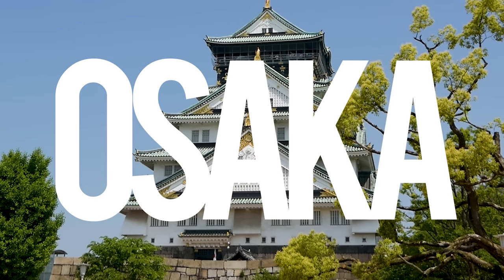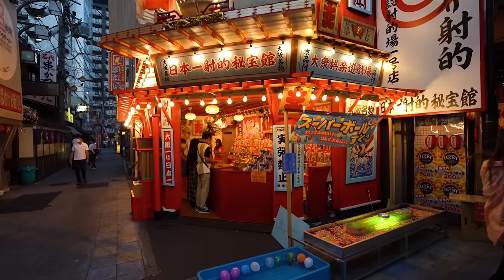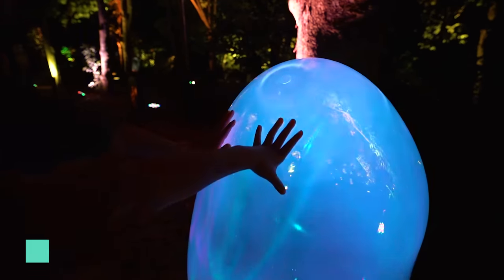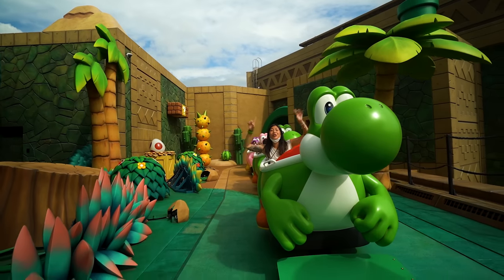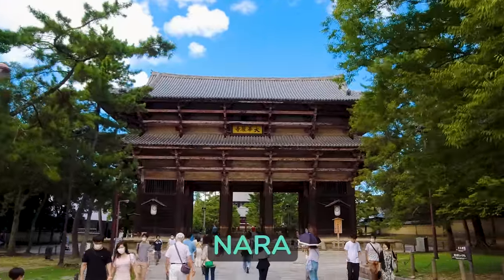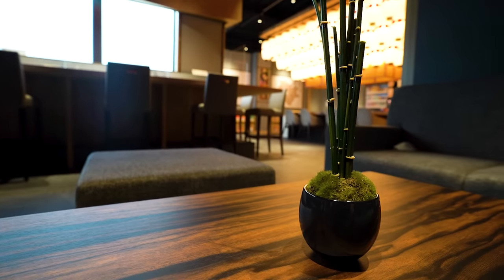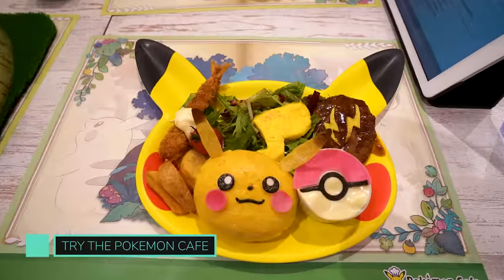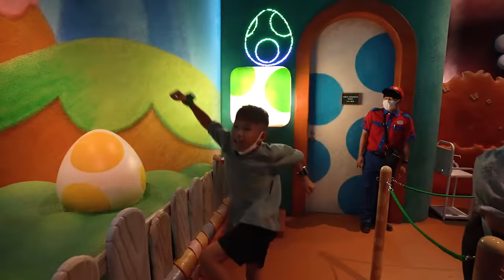The Ultimate 3 Day OSAKA Itinerary | Japan Travel Guide (2023)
This fun-filled and jam-packed Osaka guide and itinerary will take you on a whirlwind tour of the city’s newest and must-see attractions that you must add to your Japan trip.

Japan’s second most lively city is home to some of the country’s best street food and a host of fun activities and experiences, so grab a notebook and a pen and we’ll show you the best things to do in Osaka that you need to jot down in your itinerary.

Our 3 day Osaka guide will take you to all of the iconic attractions - Osaka Castle, Shitennoji Temple, Dotonbori, Shinsekai, Dotonbori - including a Universal Studios Japan, and day trip ideas for Nara, Kyoto and Kobe.

Plus, we take you on a tour inside one of the newest digital art exhibits - teamLAB Botanical Garden that’s exclusive to Osaka.

You won’t have much breathing room in this itinerary, but what the heck, who needs rest and sleep anyways when you’re in Japan?

We hope you’ll love Osaka as much as we do and fall in love with the city’s quirkiness and laidback vibe.

**ALL the Osaka attractions and activities we did on Klook**

0:00 Intro
0:25 Shitennoji Temple
1:03 Shinsekai
1:57 Harukas 300
2:53 TeamLAB Botanical Garden
3:42 Universal Studios Japan
5:33 Nara
5:44 Kyoto
6:09 Kobe
6:41 Ninja & Geisha Capsule
7:13 Osaka Castle
7:32 Dotonbori
8:02 Shinsaibashi
8:16 Pokemon Cafe
8:24 Rikuro's Cheesecake
8:42 Amerikamura
8:56 Zauo Fishing Restaurant
9:33 Outro